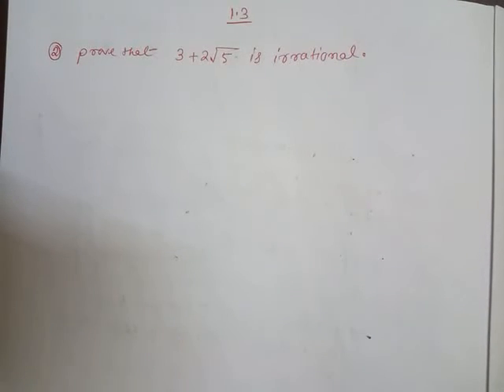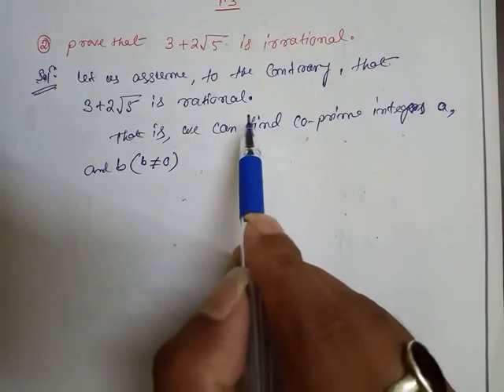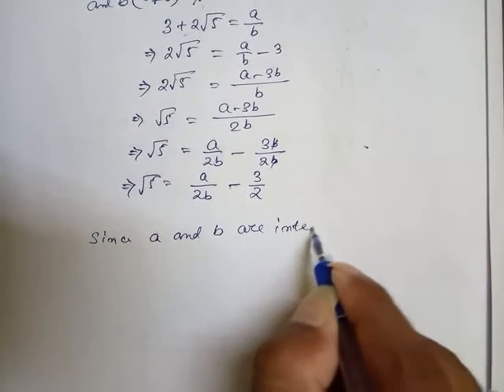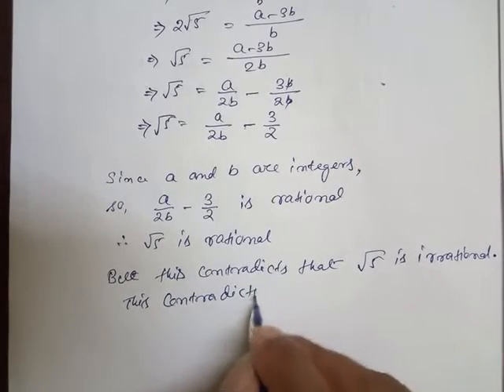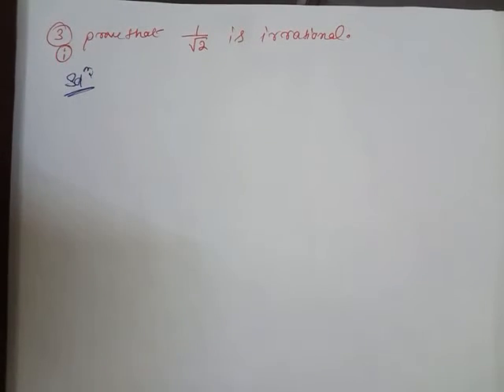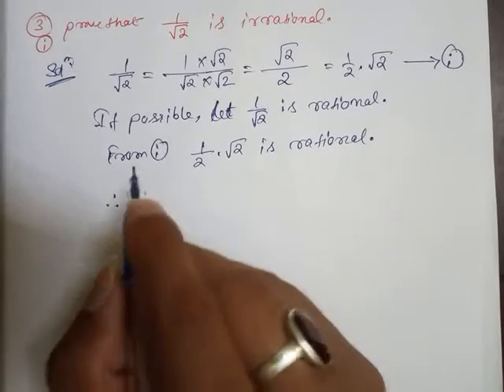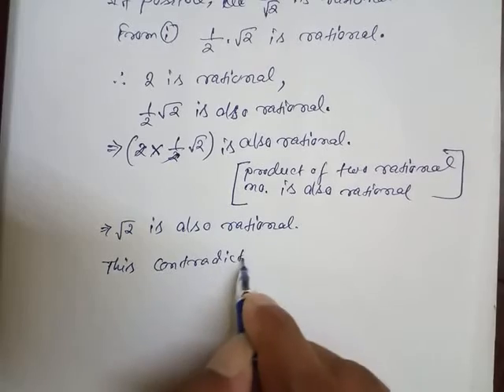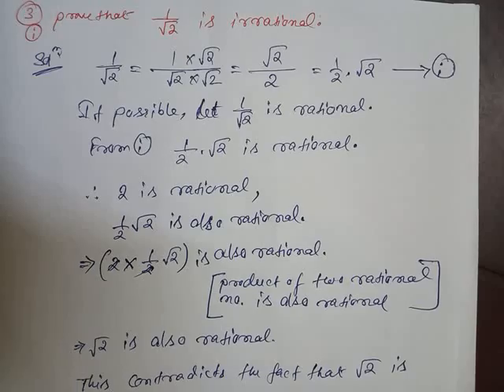Cl - X (G.maths) // Chapter 1.3 // Q. No. 2 and 3(i) //